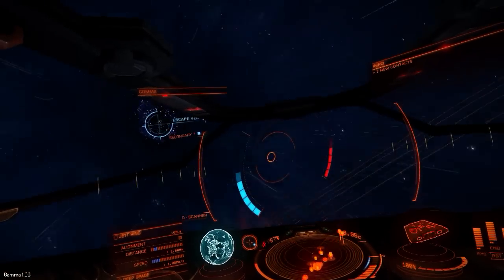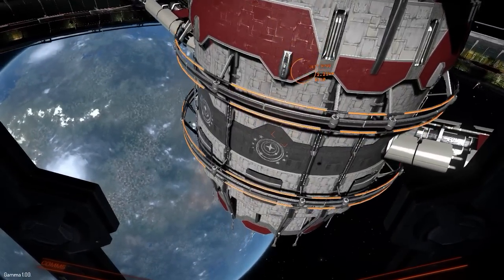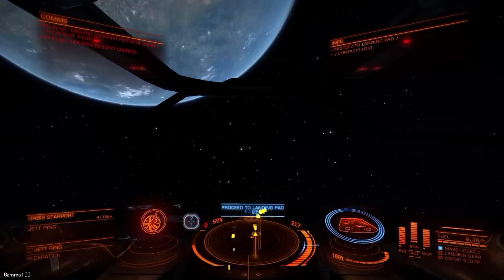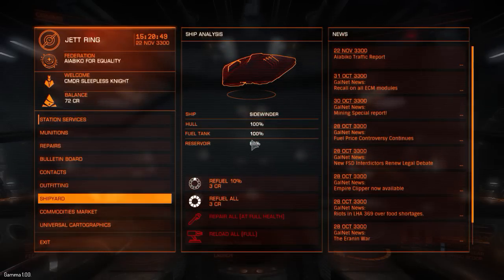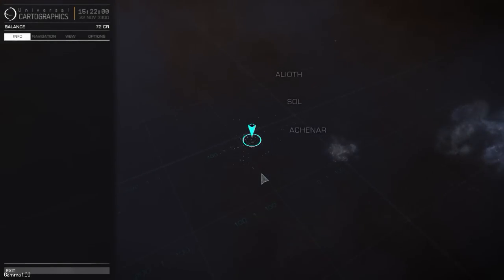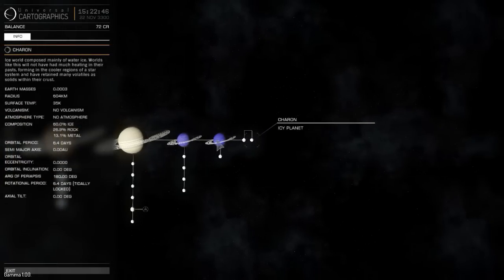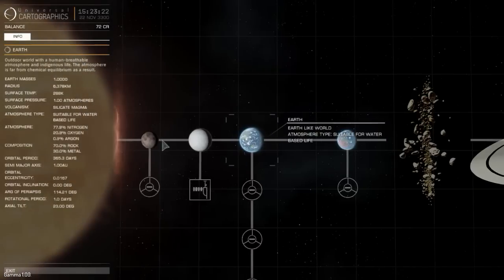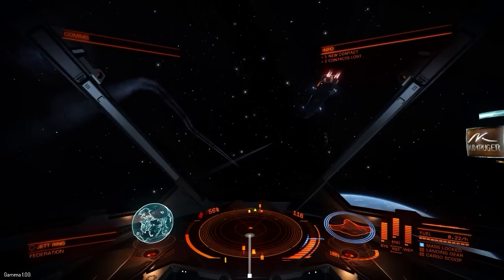Elite: Dangerous Gamma - First Look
A very short video showcasing Elite: Dangerous Gamma

If you have not yet bought into BETA... it's now too late. You will have to wait for the retail release of the game.
Fortunately that's not so far away: 16th December